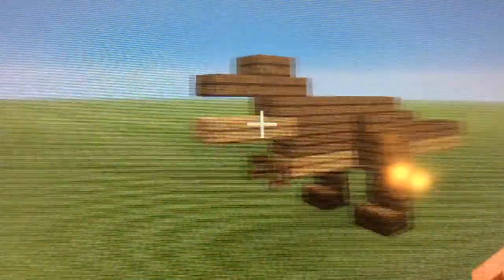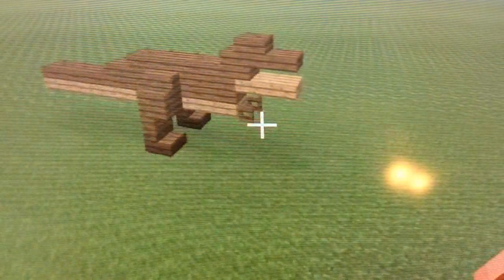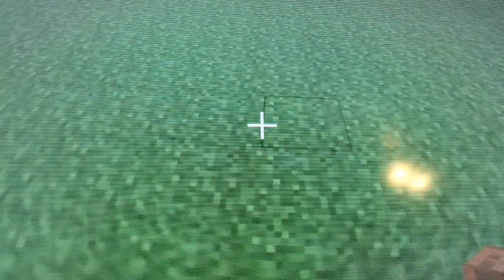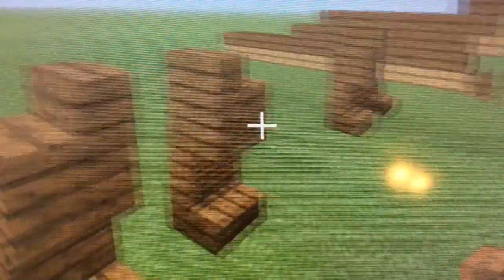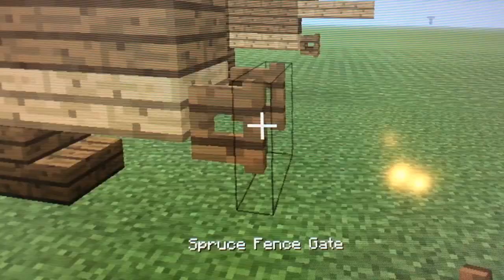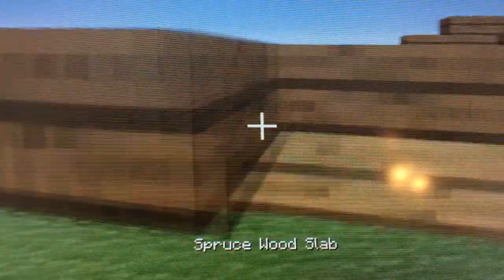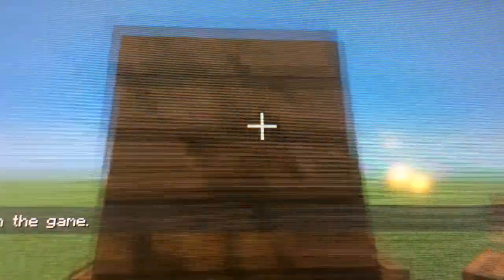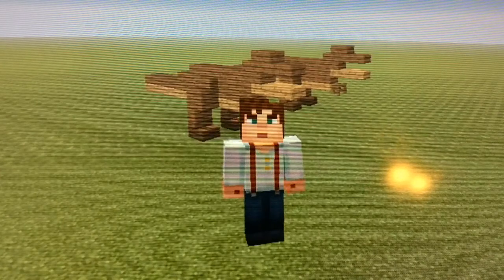Minecraft T-rex Tutorial